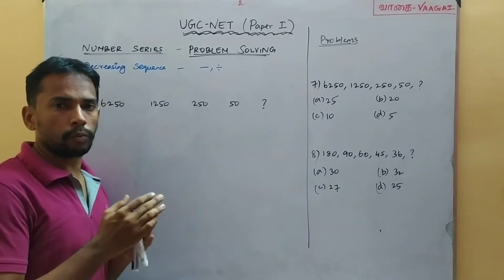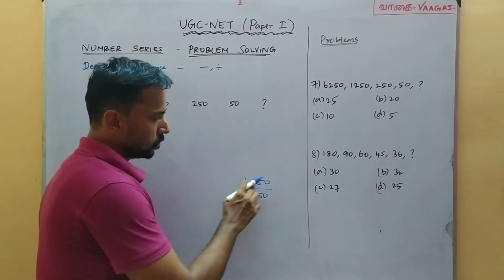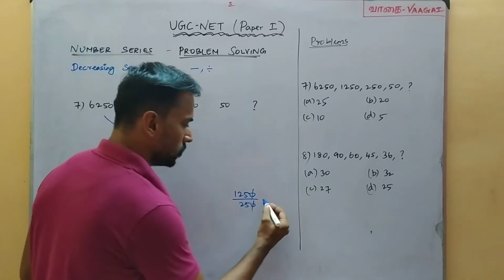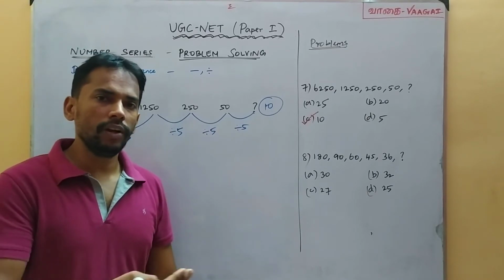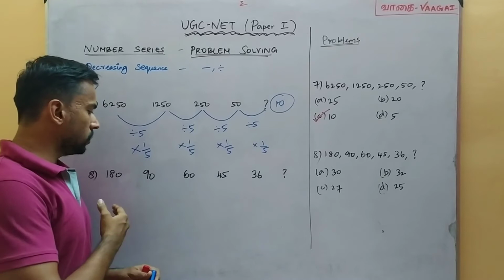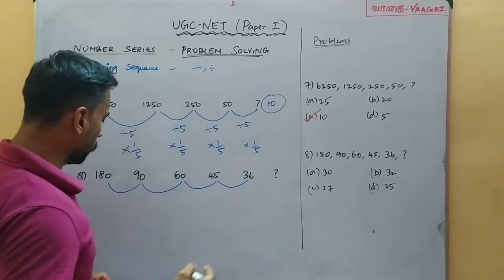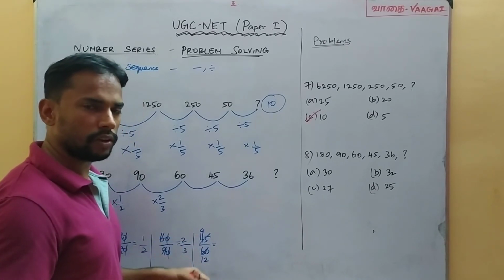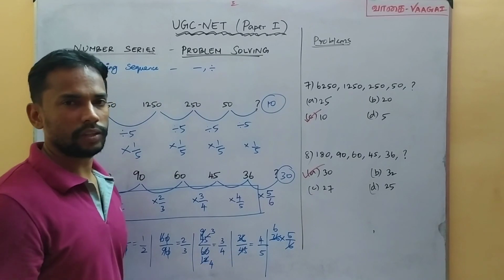UGC NET Paper 1 | Number Series - Part 6 | Problem Solving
Here we solve problems from Number Series with decreasing nature

The link for

UGC NET Paper 1 | Number Series - Part 3 | Problem Solving